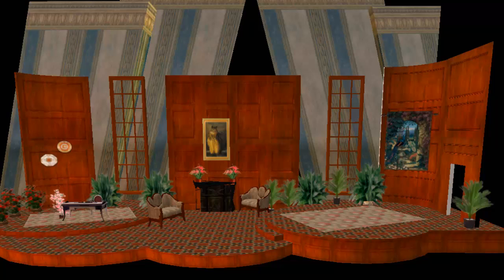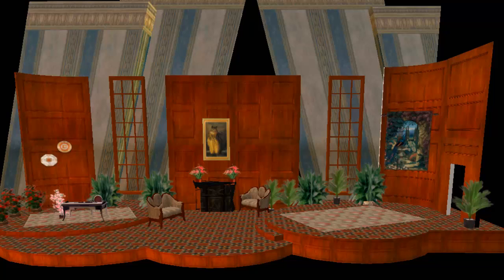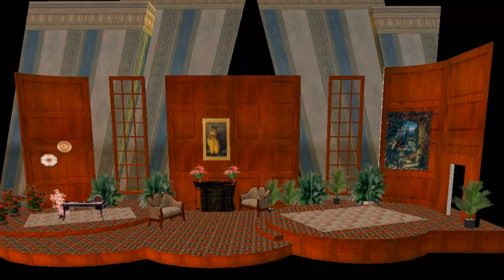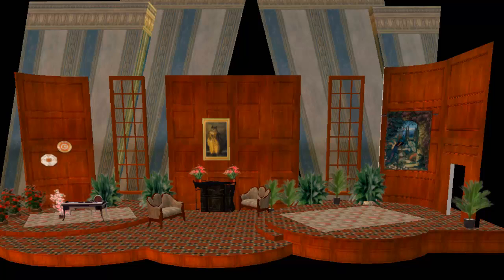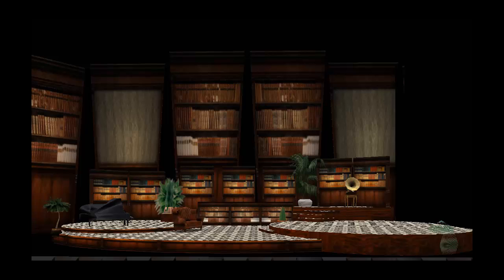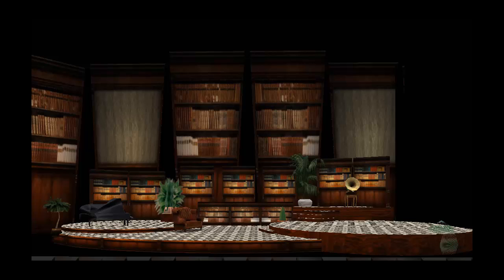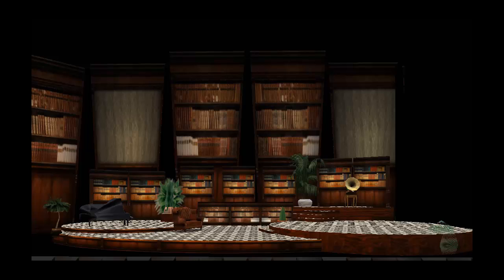Commentary on Pygmalion Set Design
A conversation with Tesseraction's Set Designer Corey Shelsta [Marcus Galbreus]